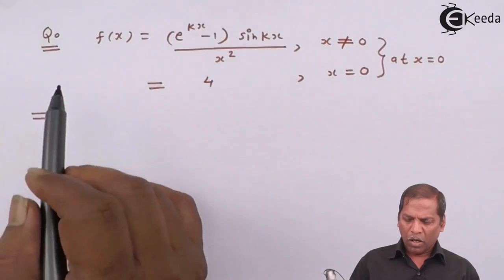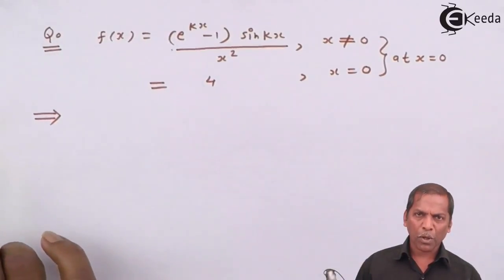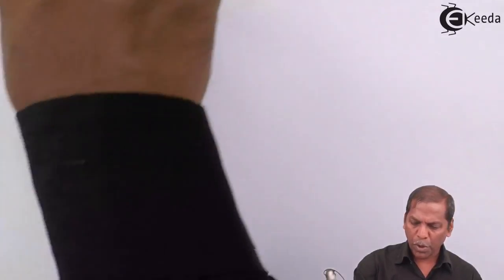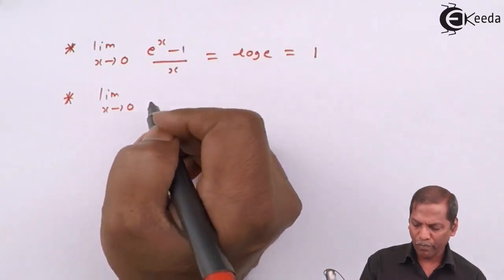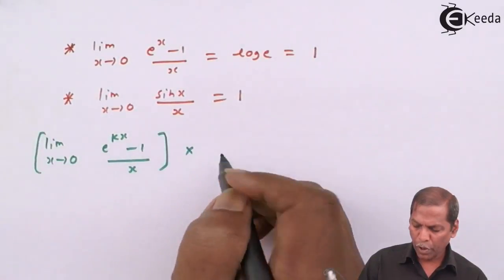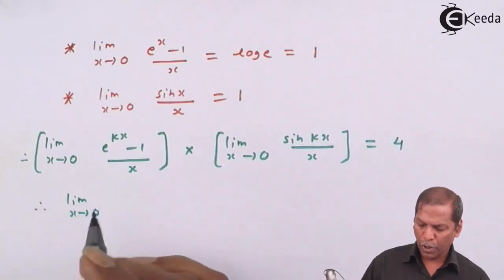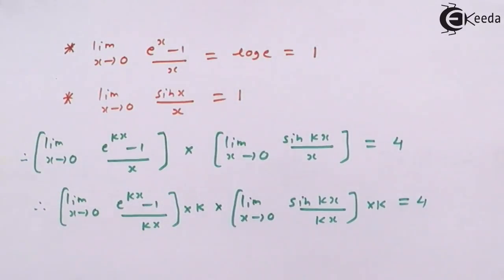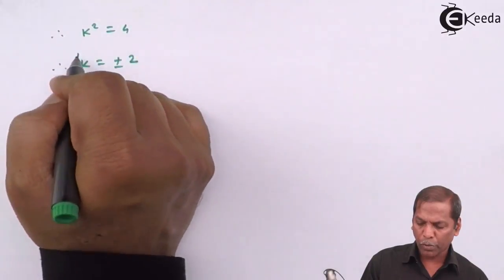Finding Continuity of a Piecewise Function - Problem 1 - Continuity - Mathematics Class 12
Problem 1 on Finding Continuity of a Piecewise Function Video Lecture from Chapter Continuity in Mathematics Class 12 for HSC, IIT JEE, CBSE & NEET.

Happy Learning : )